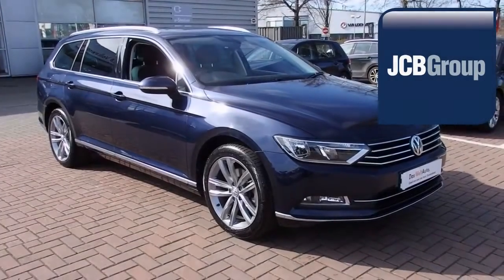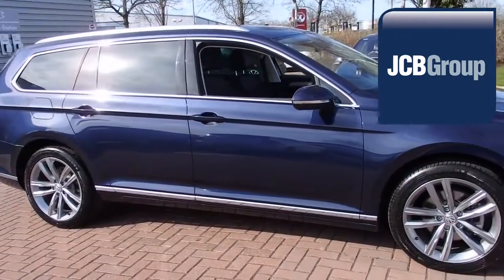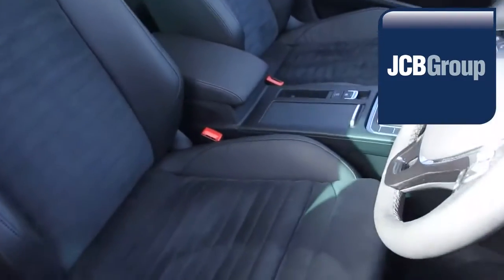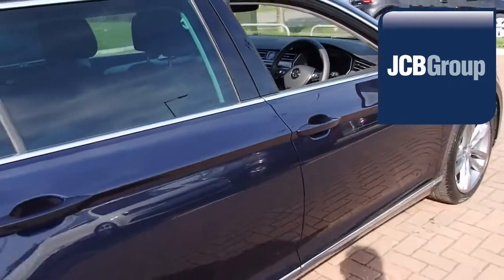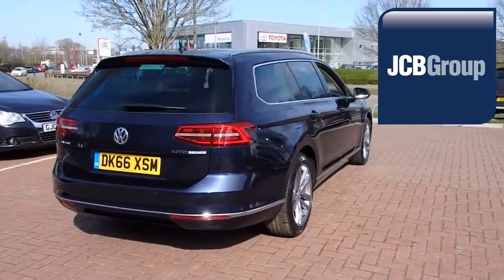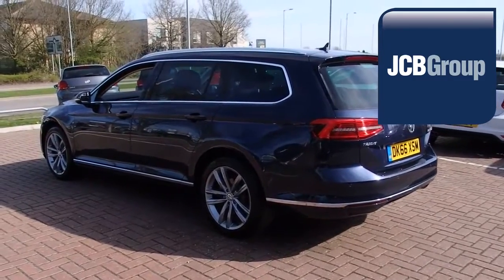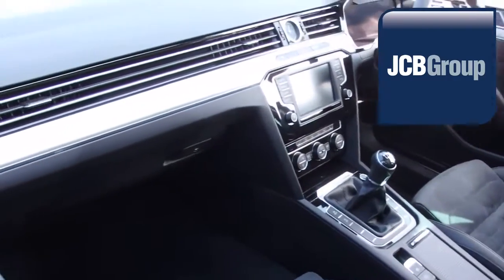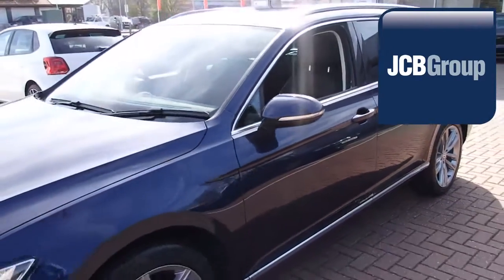DK66XSM Volkswagen Passat 2.0 TDI GT (150 PS) 2l JCB VW ASHFORD